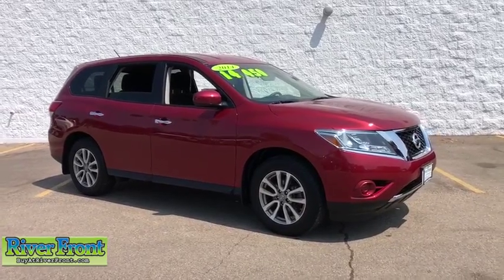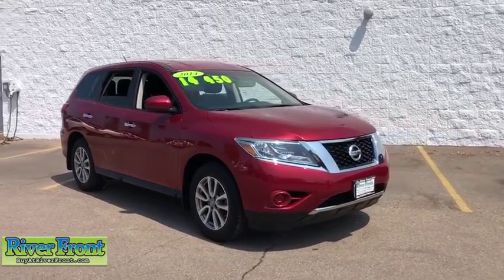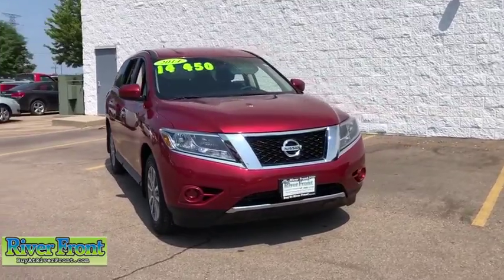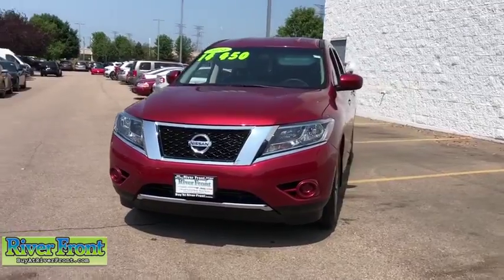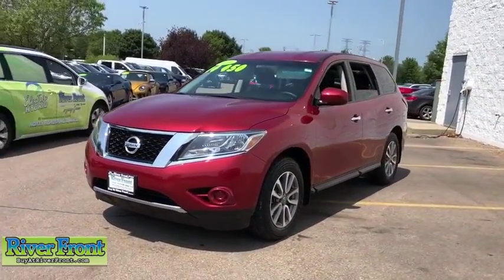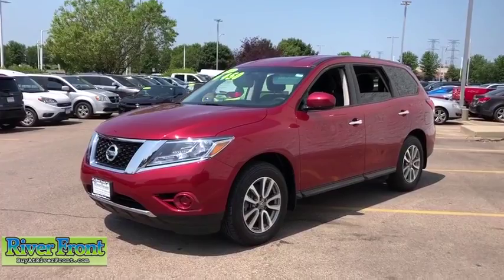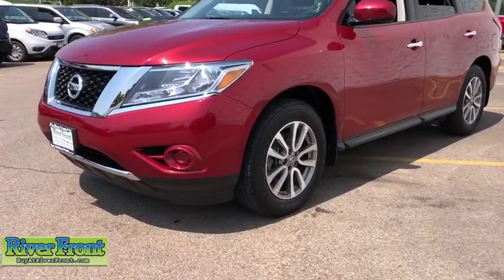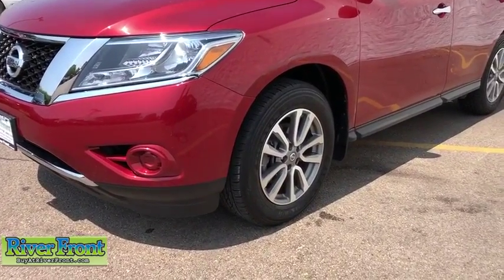2014 Nissan Pathfinder St. Charles, Aurora, Glendale Heights, Naperville, North Aurora, IL R6151-1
Used 2014 Nissan Pathfinder available in North Aurora, Illinois at RiverFront CDJR. Servicing the St. Charles, Aurora, Glendale Heights, Naperville, IL area.
2014 Nissan Pathfinder S 4WD - Stock#: R6151-1 - VIN#: 5N1AR2MM9EC721082

Cayenne Red 2014 Nissan Pathfinder S4WD CVT with Xtronic 3.5L V6 Blue Tooth Tinted Window 4WD 3rd row seats: bench Air Conditioning Front dual zone A/C Radio: AM/FM/MP3/6-CD Audio System w/6-Speakers Reclining 3rd row seat.Our mission is to earn the customer's loyalty by delivering sales and services experiences with high quality excellent value integrity and enthusiasm. We function as a team work ethically and focus on meeting and striving to exceed the expectations of our customers.Recent Arrival! Odometer is 15768 miles below market average!Awards: * 2014 KBB.com 12 Best Family Cars Visit River Front Chrysler Jeep Dodge to see more pictures of this vehicle or call us at today to schedule your test drive.
Fuel Consumption: City: 19 mpg,Fuel Consumption: Highway: 25 mpg,Remote power door locks,Power windows,Cruise controls on steering wheel,Cruise control,4-wheel ABS Brakes,Front Ventilated disc brakes,1st$COMMA 2nd and 3rd row head airbags,Passenger Airbag,Side airbag,Rear air conditioning with separate controls,50-50 Third Row Seat,Manual Folding Third Row Seat,Rear spoiler: Lip,Digital Audio Input,In-Dash 6-disc CD player,MP3 player,AM/FM stereo,Total Number of Speakers: 6,Braking Assist,ABS and Driveline Traction Control,Stability control,Privacy glass: Deep,Silver aluminum rims,Wheel Diameter: 18,Wheel Width: 7.5,Urethane steering wheel trim,Urethane shift knob trim,Metal-look dash trim,Metal-look door trim,Metal-look center console trim,Video Monitor Location: Front,Trip computer,External temperature display,Tachometer,Manufacturer's 0-60mph acceleration time (seconds): 8.5 s,Power remote driver mirror adjustment,Power remote passenger mirror adjustment,Dual vanity mirrors,Rear heat ducts with separate controls,Remote window operation,Audio controls on steering wheel,Front reading lights,Anti-theft alarm system,Cloth seat upholstery,Bucket front seats,Split rear bench,Fold forward seatback rear seats,Rear seats center armrest,Tilt and telescopic steering wheel,Speed-proportional power steering,Suspension class: Regular,Interior air filtration,Automatic front air conditioning,Dual front air conditioning zones,Tire Pressure Monitoring System,Cargo area light,Max cargo capacity: 80 cu.ft.,Vehicle Emissions: LEV II,Fuel Type: Regular unleaded,Fuel Capacity: 19.5 gal.,Instrumentation: Low fuel level,Clock: In-radio display,Coil front spring,Regular front stabilizer bar,Independent front suspension classification,Strut front suspension,Four-wheel Independent Suspension,Coil rear spring,Rear Stabilizer Bar: Regular,Independent rear suspension,Multi-link rear suspension,Front and rear suspension stabilizer bars,Variable intermittent front wipers,Steel spare wheel rim,Spare Tire Mount Location: Underbody w/crankdown,Black grille w/chrome surround,Center Console: Full with covered storage,Overhead console: Mini with storage,Automatic locking hubs,Curb weight: 4$COMMA309 lbs.,Gross vehicle weight: 5$COMMA986 lbs.,Overall Length: 197.2,Overall Width: 77.2,Overall height: 69.6,Wheelbase: 114.2,Front Head Room: 42.2,Rear Head Room: 39.4,Front Leg Room: 42.3,Rear Leg Room: 41.7,Front Shoulder Room: 60.7,Rear Shoulder Room: 60.4,Front Hip Room: 56.8,Rear Hip Room: 56.1,3rd Row Head Room: 37.8,3rd Row Leg Room: 30.7,3rd Row Shoulder Room: 57.1,3rd Row Hip Room: 42.0,Two 12V DC power outlets,Transmission hill holder,Seatbelt pretensioners: Front,Rear center seatbelt: 3-point belt,Door reinforcement: Side-impact door beam,Engine immobilizer,Cargo tie downs,Cupholders: Front and rear,Door pockets: Driver$COMMA passenger and rear,Seatback storage: 2,Tires: Width: 235 mm,Tires: Profile: 65,Tires: Speed Rating: S,Diameter of tires: 18.0,Type of tires: AS,Tires: Prefix: P,Left rear passenger door type: Conventional,Rear door type: Liftgate,Right rear passenger door type: Conventional,Body-colored bumpers,Integrated roof antenna,4 Door,Driver airbag,Manual child safety locks,Halogen aero-composite headlights